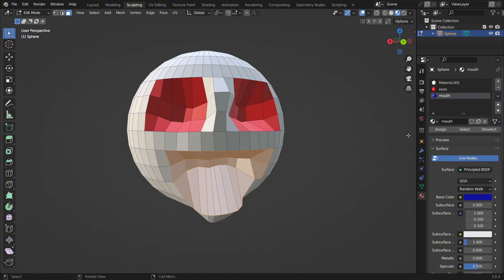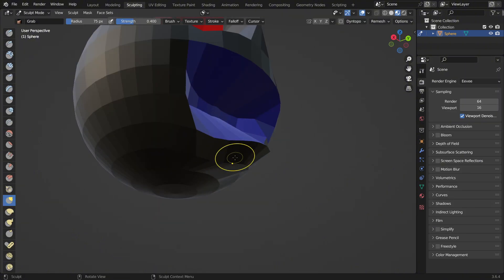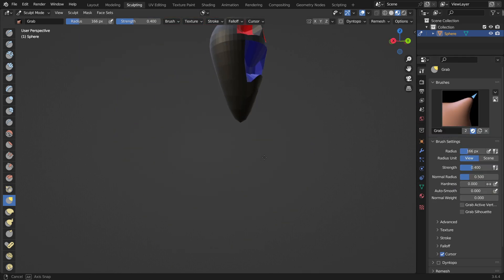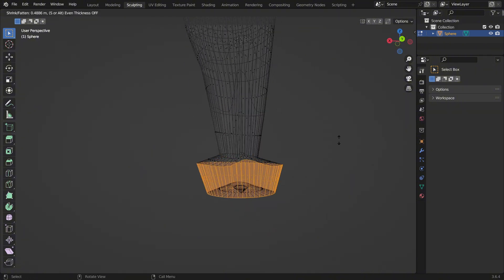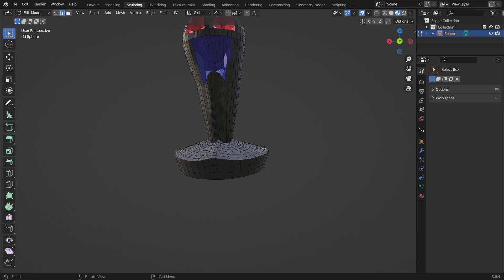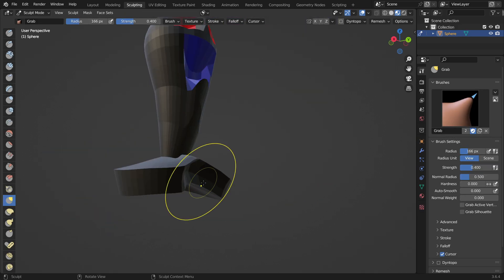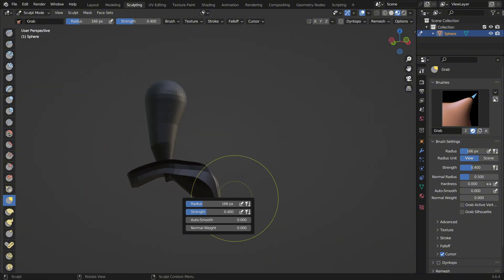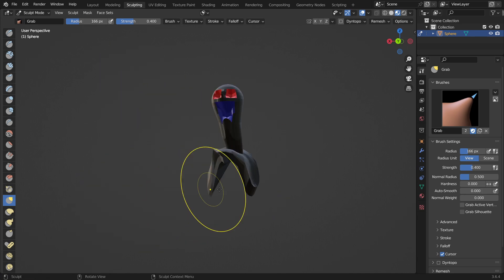you know you want to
I made a game, it's called Minimalist Idle Clicker and available on Itch if you'd like to check it out :)

Most of us like to do things that we feel we're good at. I'm not good at art, But maybe you are!
A lot of the fun in the challenge of making a game comes
from needing to do things outside of your comfort zone.
I am super comfortable programming. I'm not GOOD at it, but I like doing it and it feels good...most of the time...to do.
I like making things. If you've ever thought about making a game, then you probably like making things too. I know it's easy to look at all the difficult things you don't know how to do that you know are necessary to make a game.. and just kind of get lost.

You have to do everything in your power to push through that and make something. Anything. Open up whatever software you've chosen (and if you haven't chosen one already, just pick Unity), and make the tiniest, smallest idea you can possibly imagine. You're gonna be forced to learn
more than you expect and it will be even more rewarding than you imagine.

There will be times where you spend hours working on something really small, only to realize you have to redo it completely because you did it wrong from the beginning. There will be times when you realize that the big idea you have that you're super passionate about...just aren't possible to do right now.

I'd be lying if I said those aren't super low moments in the journey. They definitely can be. But the reward on the otherside - the knowledge that you've pushed through mental barriers and you've accomplished something less than 1% of people in the world do...

It's worth it.

Don't try to make a successful game, don't try to make a complete remake of your favorite game. But I encourage you with open arms to start TODAY. Start with what you're good at and copy and paste and download resources for what you are NOT good at. Do not make excuses. Stop being just a consumer of content - and start making some.